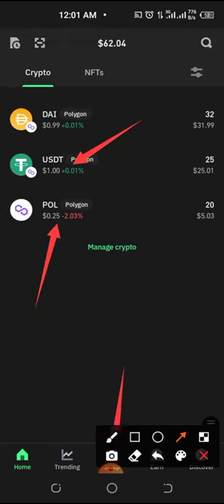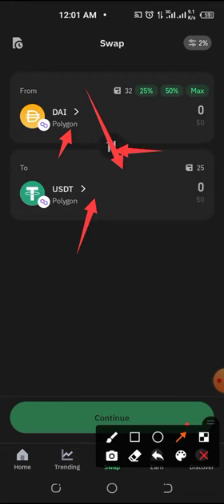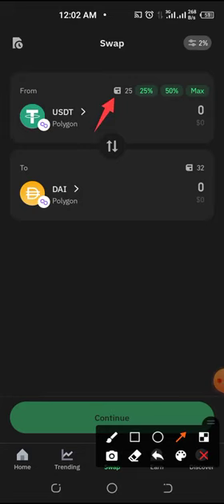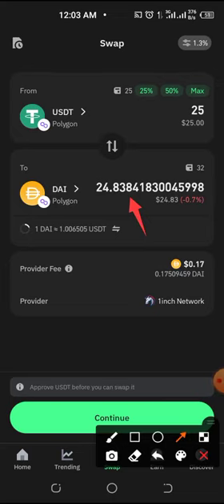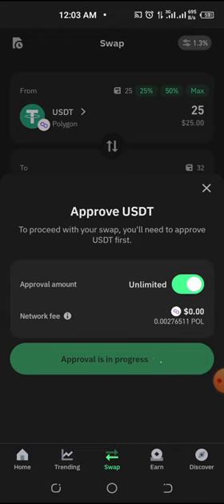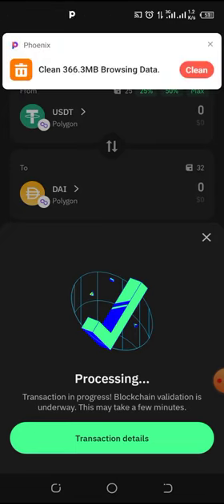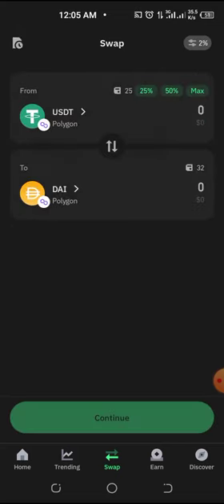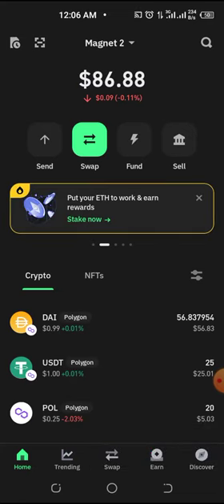How To Swap USDT To DAI In Trust Wallet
*To How To Swap USDT To DAI In Trust Wallet | Complete Step-By-Step Guide*

Are you looking to convert your USDT (Tether) to DAI using Trust Wallet? In this quick tutorial, I’ll show you exactly how to swap your stablecoins safely and easily within the Trust Wallet app.

✅ In this video, you’ll learn:

How to access the built-in DEX or Swap feature

How to select USDT and DAI correctly

How to check network fees and confirm the swap

Tips to avoid common errors and ensure a smooth transaction

Whether you’re new to crypto or a seasoned trader, this guide will help you manage your stablecoins with confidence.

💡 Trust Wallet makes it simple — let’s get started!